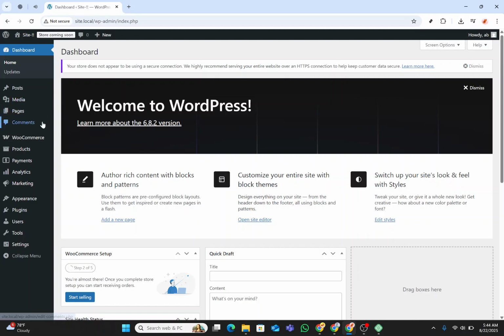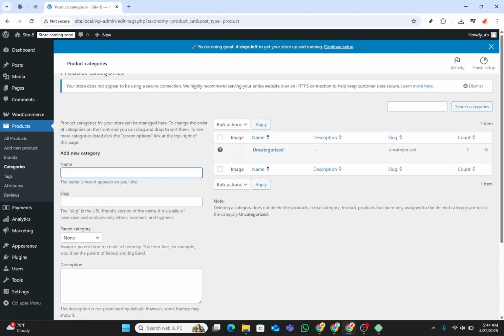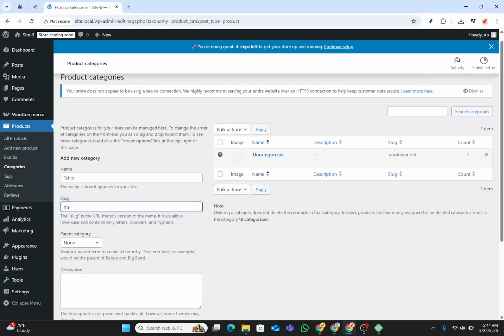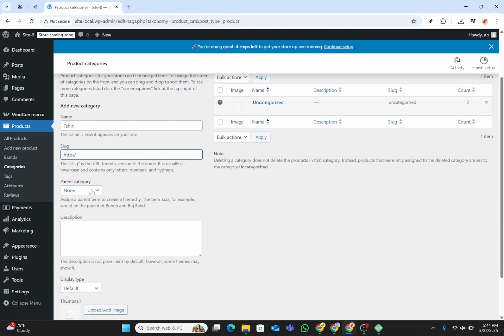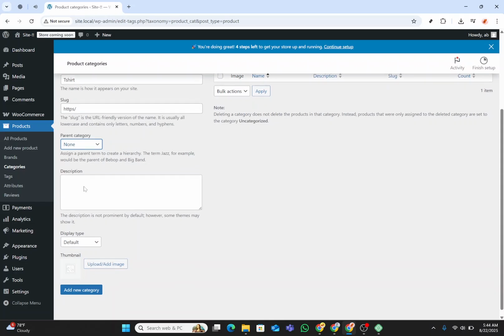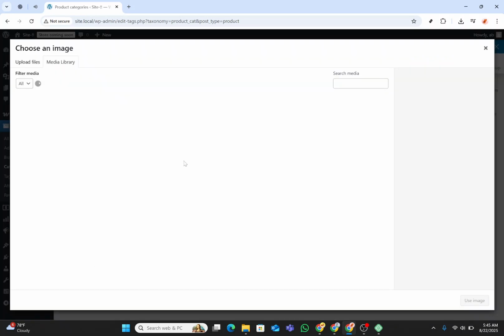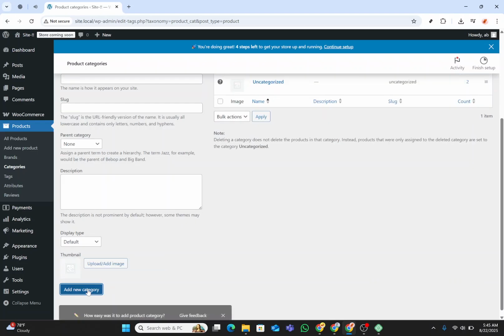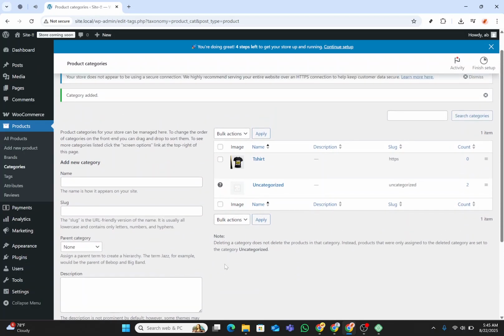How to Add Product Categories in WooCommerce Fast & Easy!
In today's video, I'm going to teach you how to add product categories in WooCommerce fast and easy! Let's dive right in. To get started, the first thing you'll want to do is navigate to your WordPress dashboard. This is your control center and where all the magic happens. From your dashboard, look for the 'Products' option in the left-hand menu and give it a click. You'll see that WooCommerce has a bunch of options here, and the one you're looking for is 'Categories.' Click on that, and you'll be taken to the Categories screen. This is where you can manage, add, and organize your product categories.

Now, you’ll see a section on this page where you can add a new category. The first thing you’ll want to do is enter a name for your new category in the 'Name' field. Think of this as the label that will be displayed to customers in your store. Make sure it’s descriptive and clear so that your customers know what it’s about.

Once you have a name set, you’ll need to add a slug. This slug will form the URL of the category. It's best practice to keep it simple and relevant, often using lowercase letters with hyphens instead of spaces.

After you're done with the slug, the next step is to determine if this is going to be a parent category or if you’d like it to be a child category nested under an existing one. If it’s a child category, select a parent category from the dropdown. This is useful for organizing your store's hierarchy and will help customers navigate through different product lines more seamlessly.

Moving down, you'll see the 'Description' box. This space allows you to give further detail about what customers will find in this category. While not always visible on the site, it can be useful for SEO or if your theme supports category descriptions.

Next is the 'Display type' option. Here, you can choose how you want products to appear in this category when viewed on your site. Some themes have different display options, so select the one that best fits your store's layout.

Don’t forget the 'Thumbnail' section, where you can add an image representing the category. It’s a great visual cue for customers when shopping and keeps your site looking professional and organized.

Finally, once you’ve filled out all these fields, everything should be in place to add your new category. Look for the 'Add new category' button and click it to save all your changes. And there you have it, your new product category is set up and ready to be populated with products.

With these steps, you’ve efficiently added a new product category to your WooCommerce store. Remember that organizing your products into categories not only helps with navigation but also improves the overall user experience on your site.